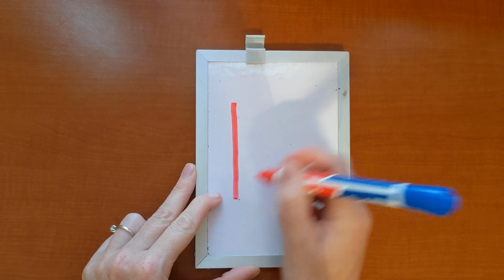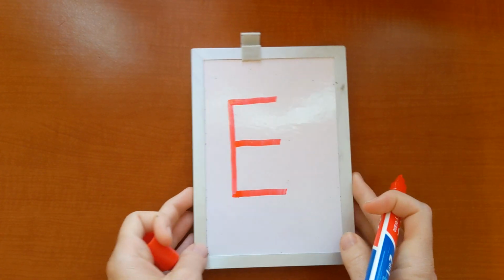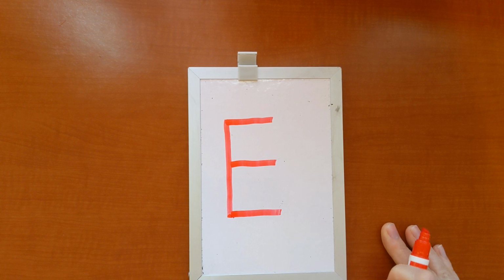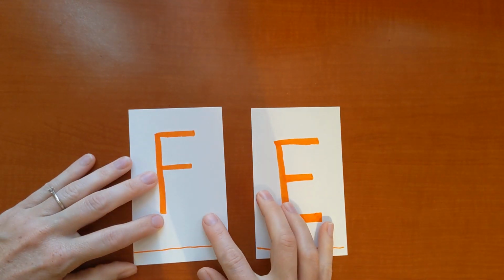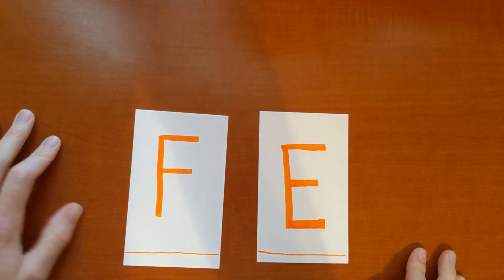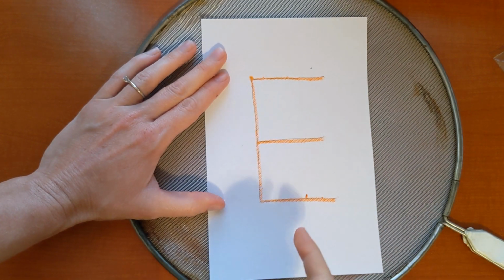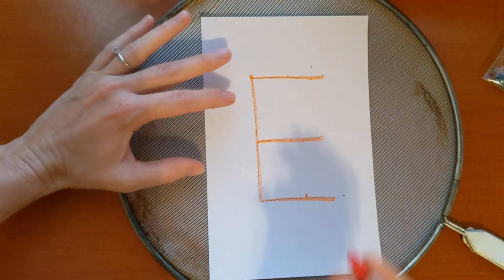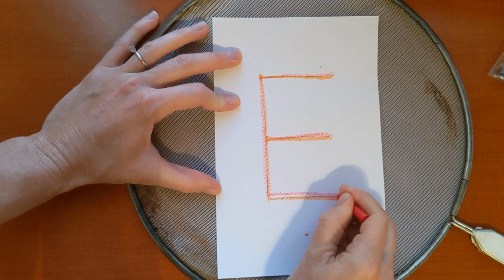Capital E Learning Letters with Ms Broughton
Learn capital E using art, movement and fun!

This video is intended to be an interactive lesson.  Your child will need the following to fully participate: play dough, wikisticks, watercolor paint, crayons and paper.